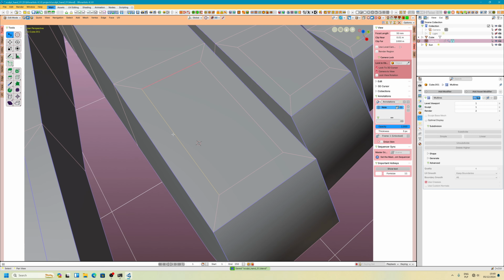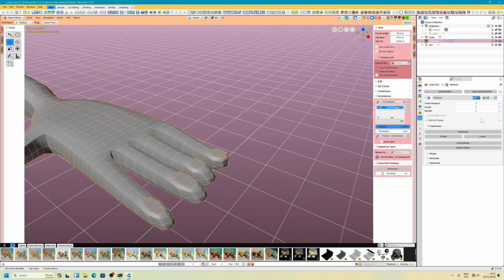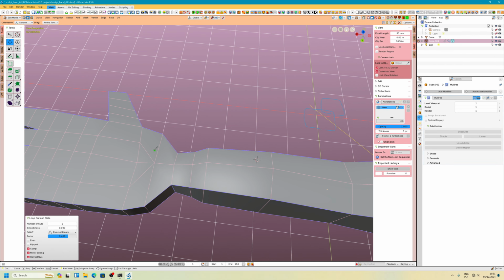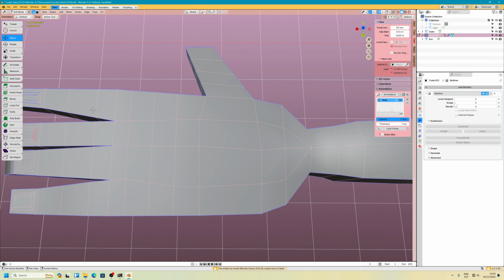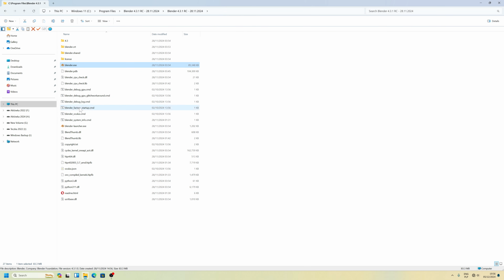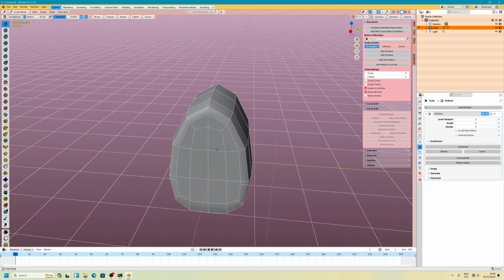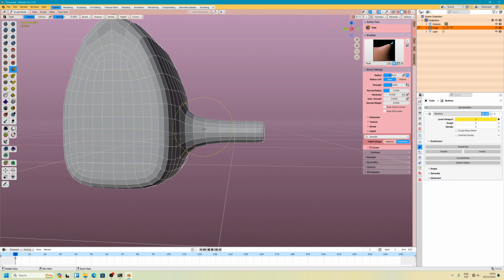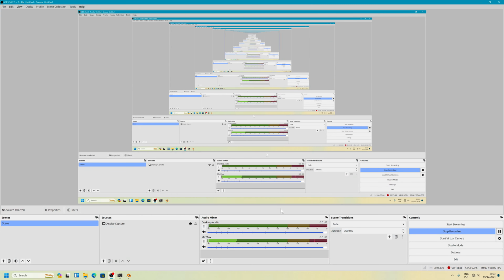Blender,Bforartists - How to (PROPERLY) - use multiresolution modifier - tutorial EN (2024)